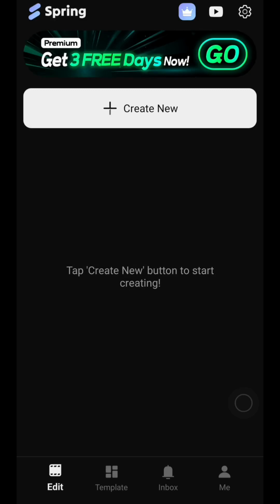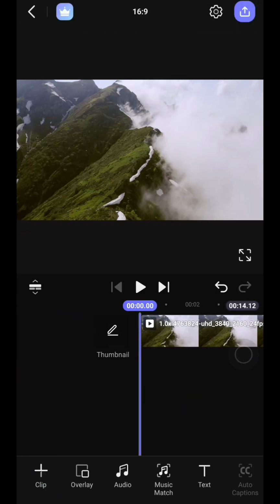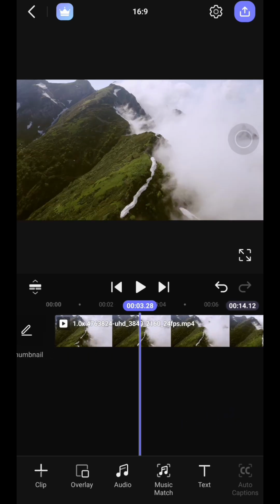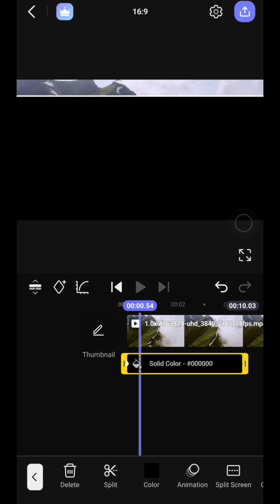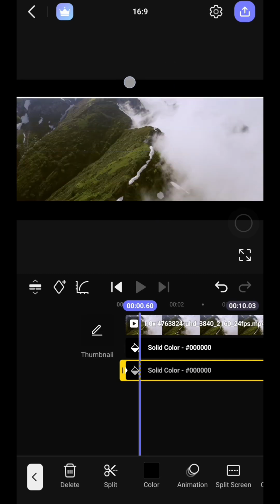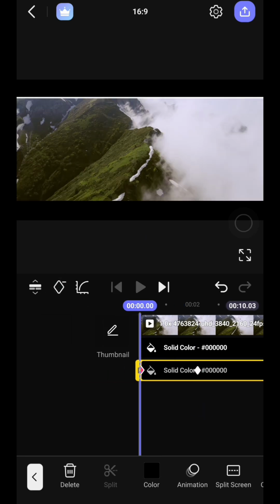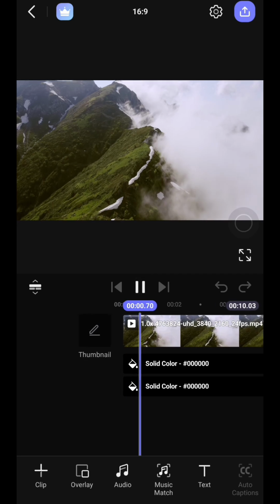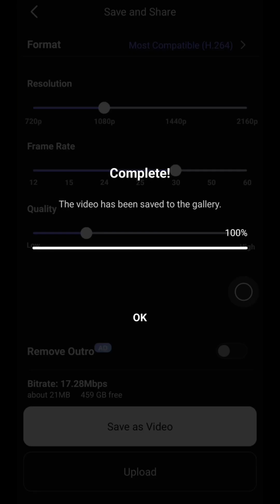🎬 How to Add Cinematic Black Bars in Spring Video Editor | Easy & Free Tutorial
Transform your videos into movie-like masterpieces! 🎥 In this tutorial, I’ll show you how to add cinematic black bars using Spring Video Editor — quick, easy, and 100% free. Perfect for YouTube, short films, or any creative project.